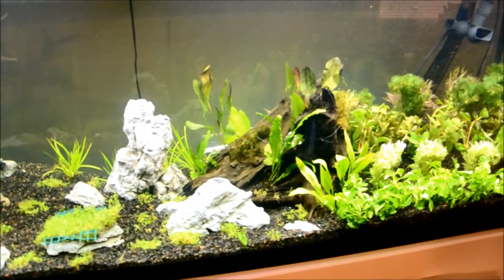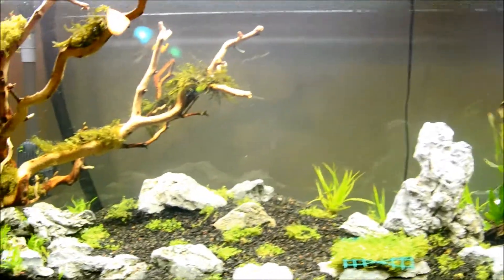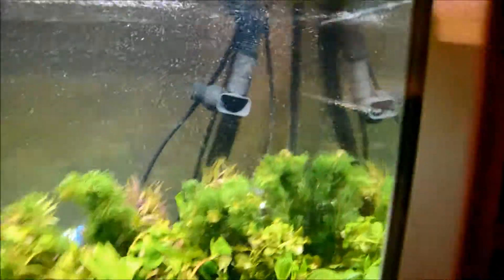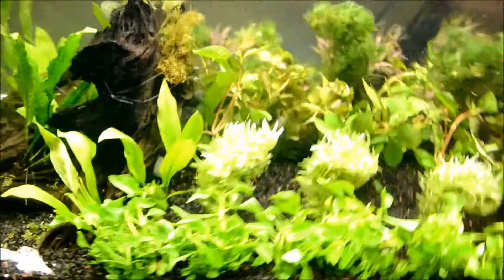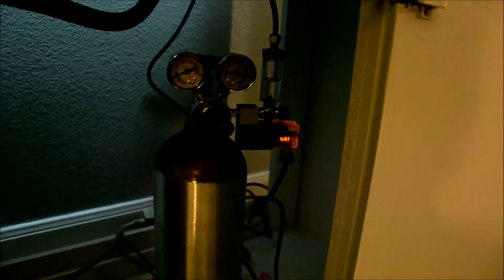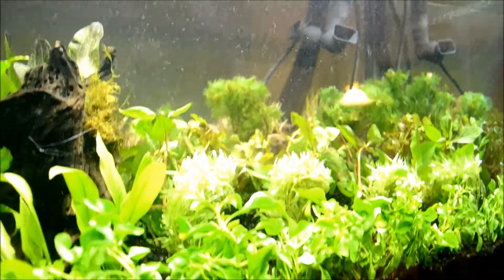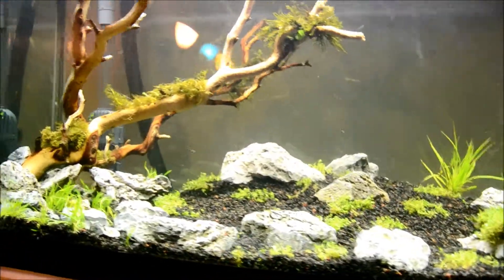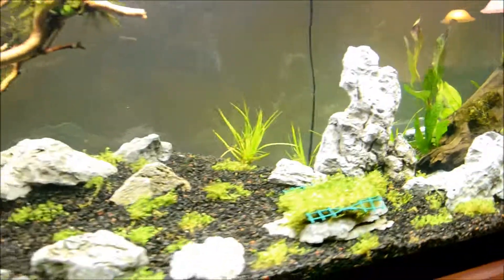125 gallon fish tank project part 14 - Day 2 with Water, looking Green!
125 gallon fish tank project part 14 - Day 2 with Water, looking Green!

Eco Complete
Seiryu Stone
5lb CO2